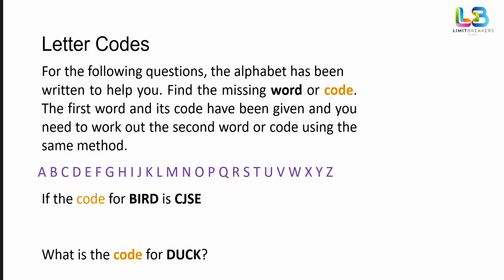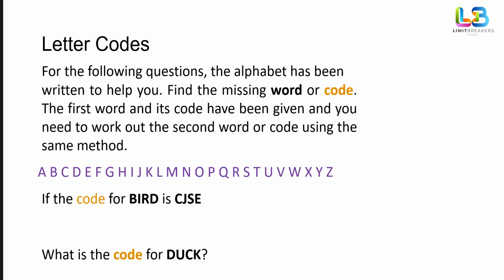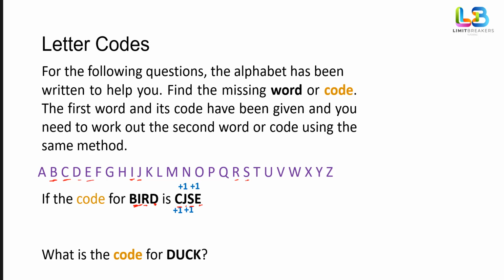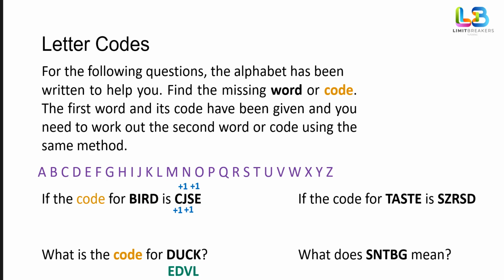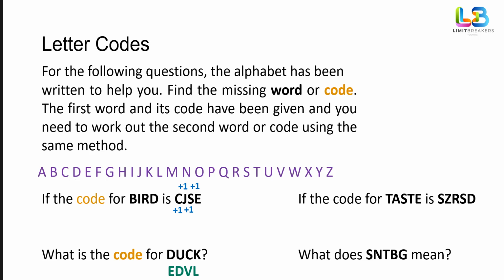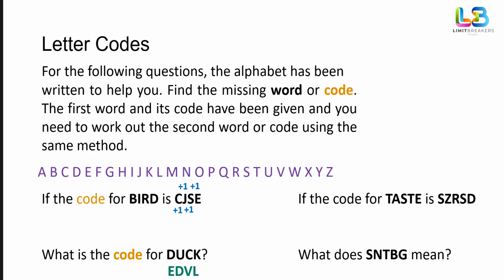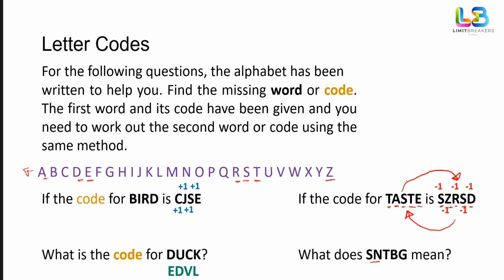11+ Verbal Reasoning: Letter-Word Codes | Decode Like a Pro!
🔐 Letter-Word Codes are a classic 11+ Verbal Reasoning question — and we’re here to help you master them!

In this video, you’ll learn:

1. What letter-word codes are
2. How to spot the hidden patterns (like +1, -1, mirror codes and more)
3. How to decode and encode words
4. And you’ll practise with real exam-style examples!

🎯 Perfect for students preparing for:

1. GL Assessment
2. CEM
3. ISEB
4. CSSE

💡 Want more unlimited 11+ practice and weekly lessons?
and join our structured 11+ programme with quizzes, live clinics, and expert tutoring!